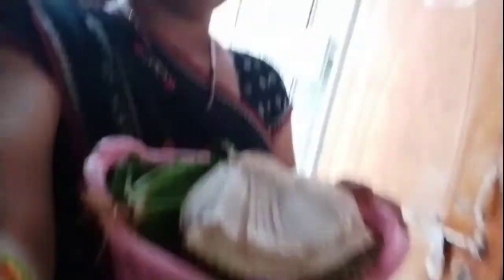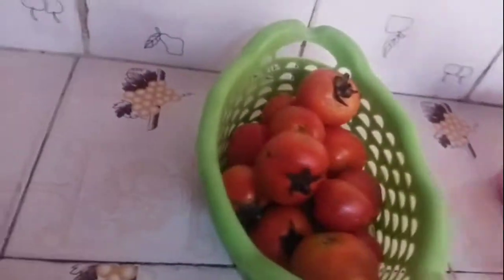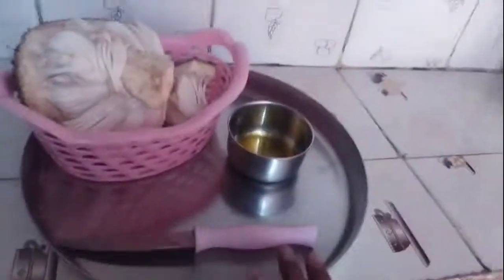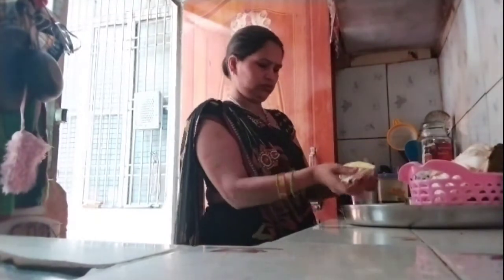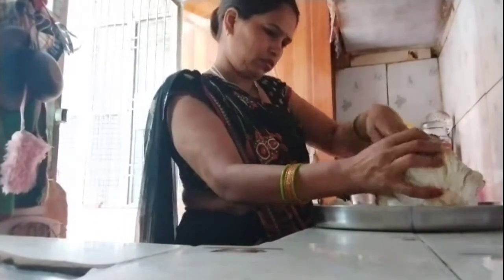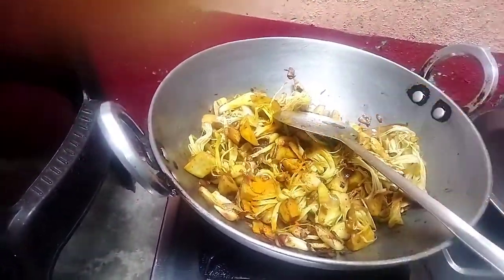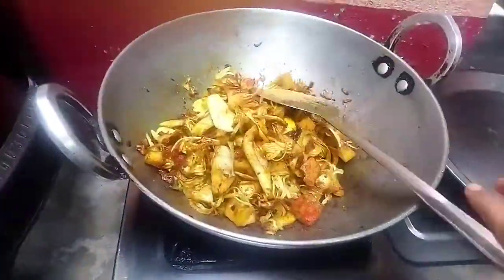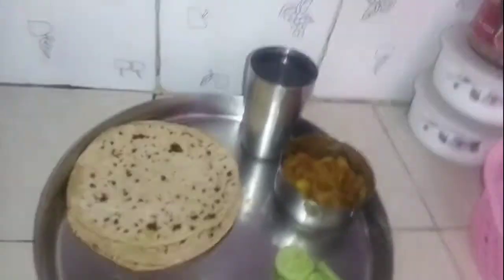kathal ke sabji video pura dekhne ke liye thank you so much aap sabhi ka dil se 🙏🙏dhanyabad